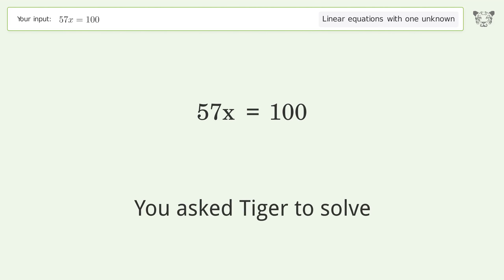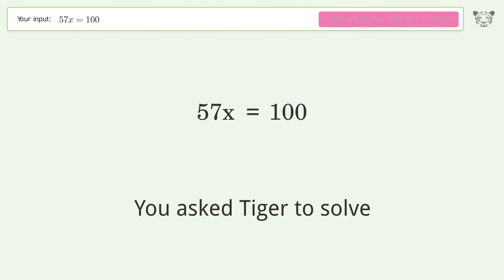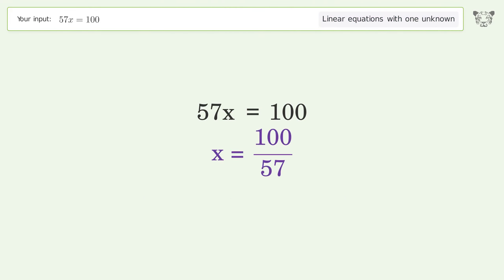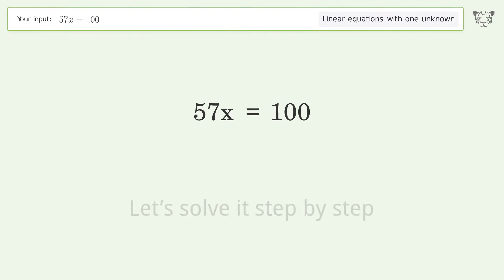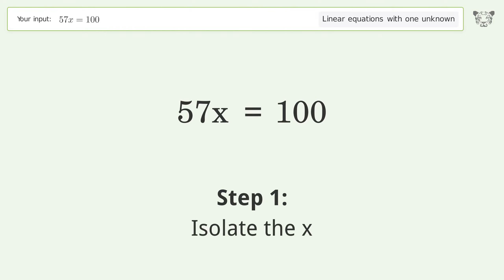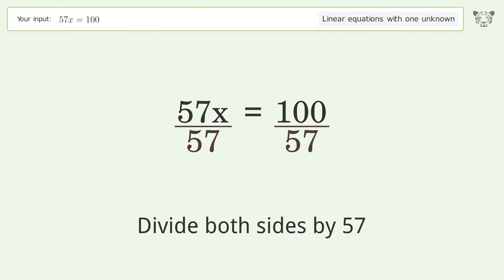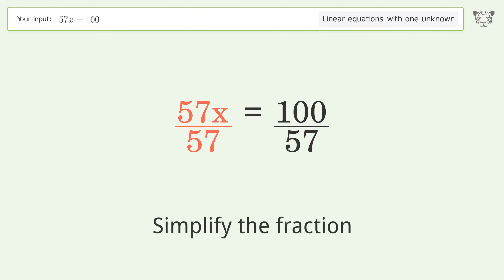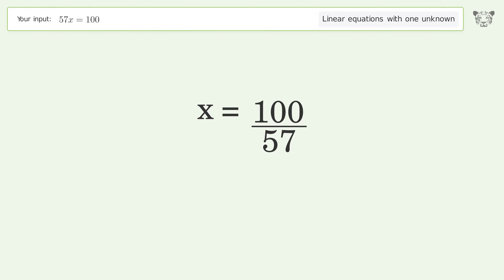Linear equation with one unknown: Solve 57x=100 step-by-step solution